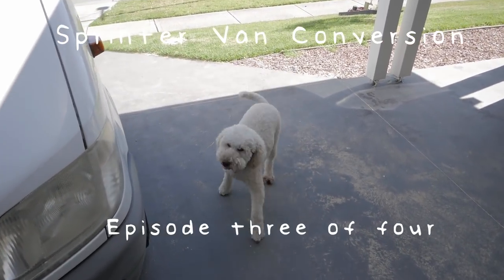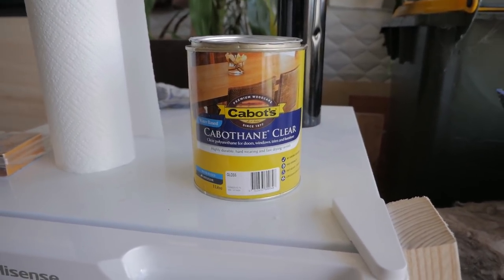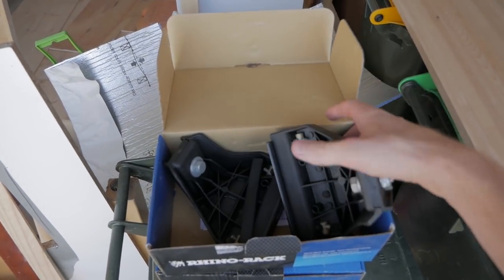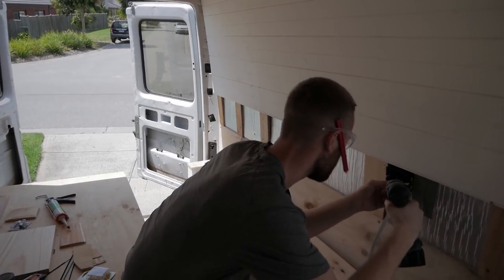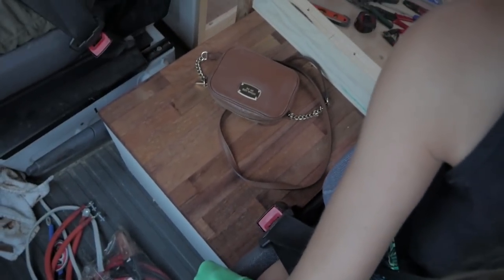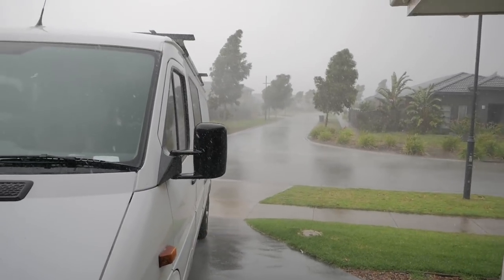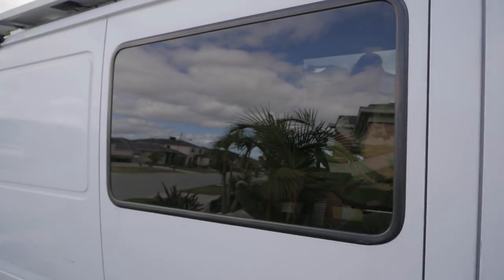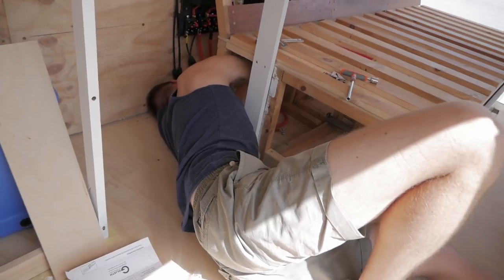How to CONVERT a SPRINTER van | Episode 3 of 4 - Bed Frame, Solar Panels & Cabinets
The Wandering Wagners convert a Sprinter van into an off-grid tiny home on wheels in 30 days.
Follow along with our build series to see exactly how we did it. We are super happy with the result and we did the entire construction ourselves. We also completed the build entirely while living in Australia (we are Canadian). This build wouldn’t have been possible without YouTube so we decided to film the whole process.